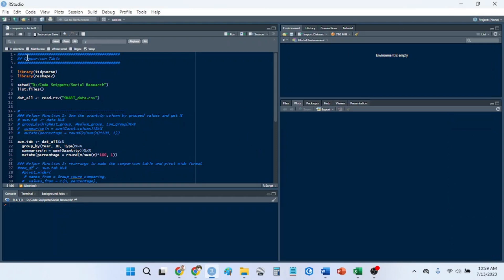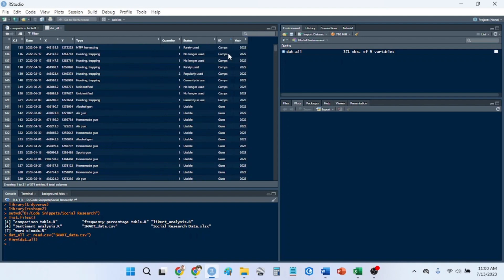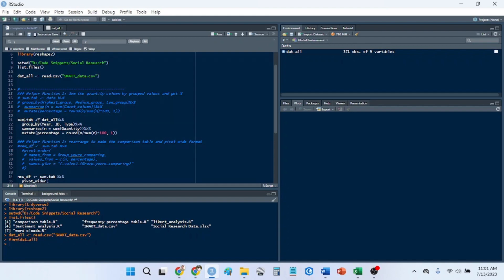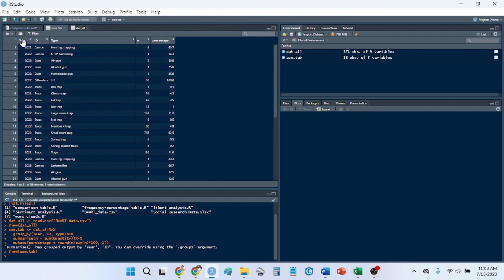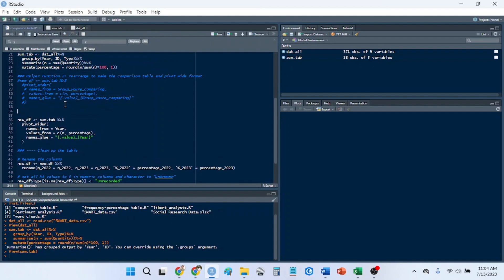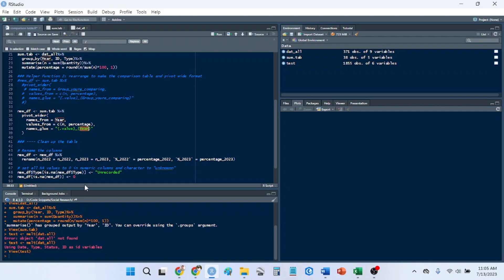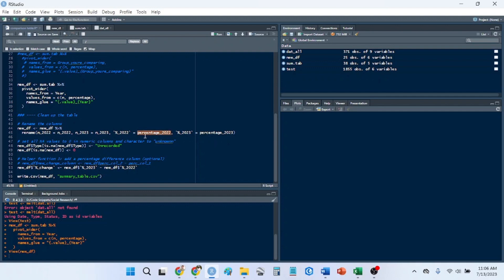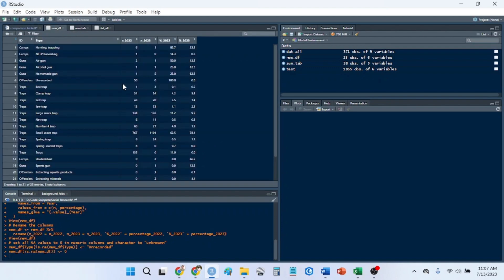Making a comparison table in R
Create a table that compares counts and percentages between groups using R tidyverse functionality